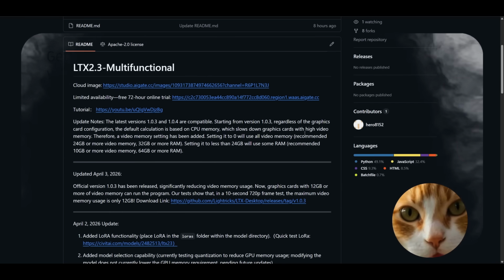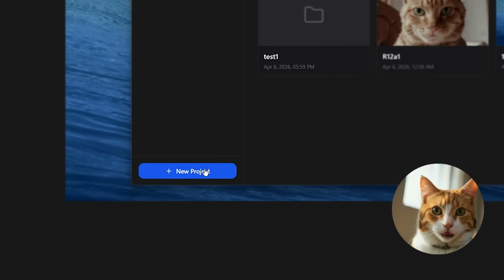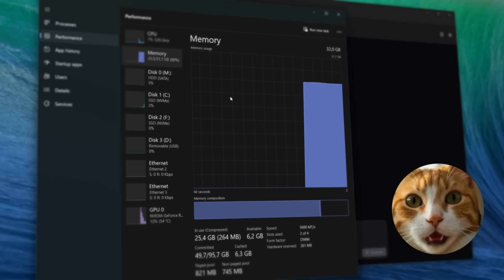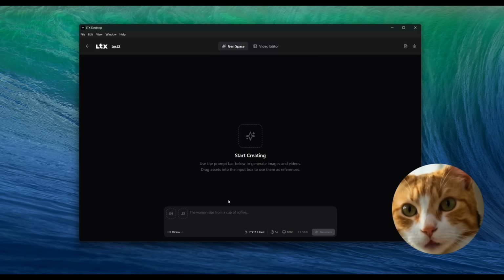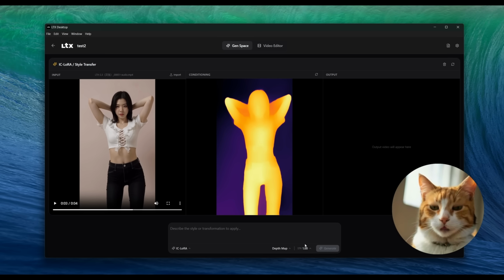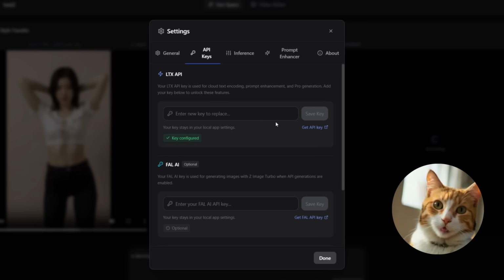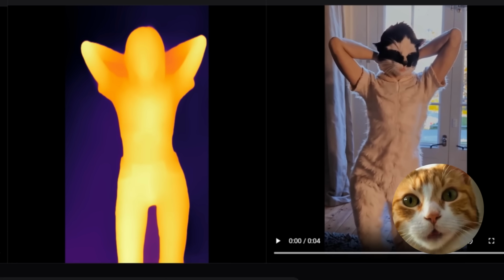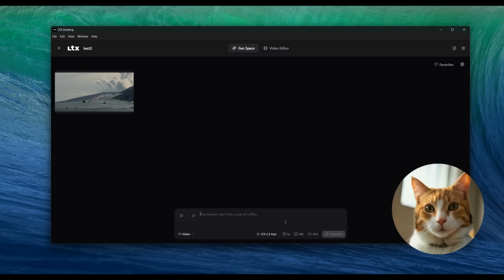The Fastest AI Video Generator on Your PC (Free, No Limits, No Subscriptions)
In this video, I show you how to generate AI video completely for free, with audio and lip sync — all running locally on your own machine. No subscriptions, no cloud, no monthly fees.
Whether you're looking for a free alternative to Sora or Runway, want to know how to run AI video generation locally, or just want to learn what the best open-source AI video tool is in 2026 — this is the video for you.
✓ How to install LTX Desktop App on Windows
✓ How to set up LTX 2.3 on low VRAM (from 6GB to 16GB)
✓ How to speed up generation using the free LTX API encoder
✓ How to generate video from text prompt (text to video)
✓ How to generate video from image (image to video)
✓ How to use IC LoRA with Canny edges and depth map conditioning
✓ How to delete the local encoder and save 35GB of disk space
✓ How to fix common errors in LTX Desktop (connection issues, image upload bug)
🔥 Why LTX 2.3? It's fully open-source, rivals paid tools like Runway and Pika, supports full HD video generation, includes audio and lip sync, and runs completely free on your local machine. The free API encoder makes it dramatically faster — even on mid-range GPUs like the RTX 3090 Ti.
If you've been searching for how to generate AI video for free, the best free AI video generator, free alternative to Runway or Sora, or how to run AI video locally — LTX 2.3 is your answer.